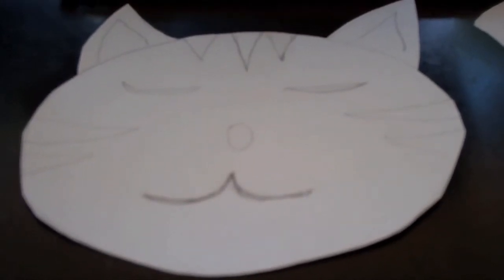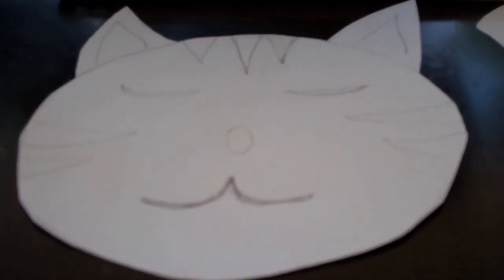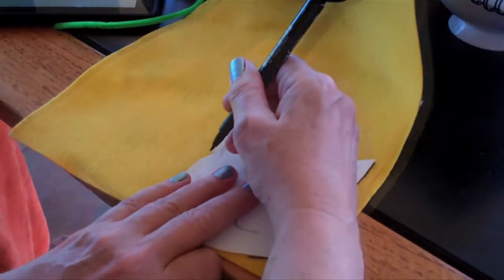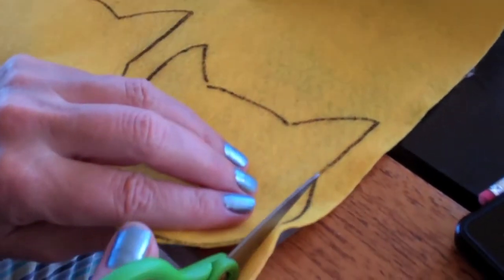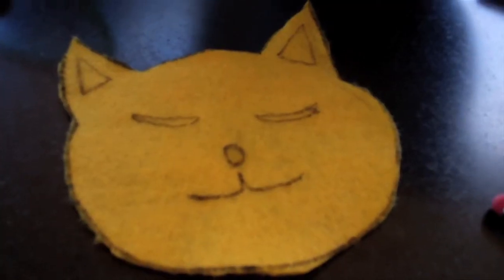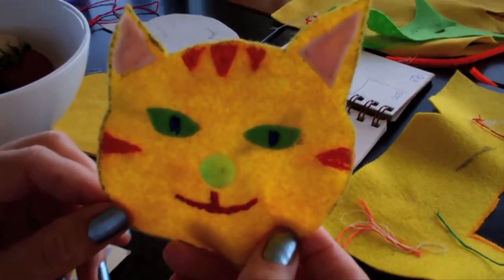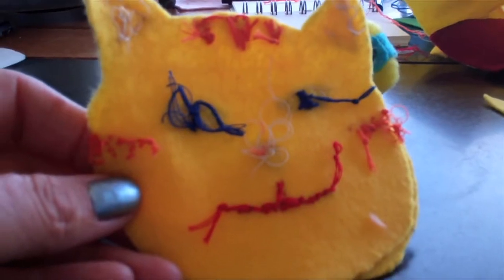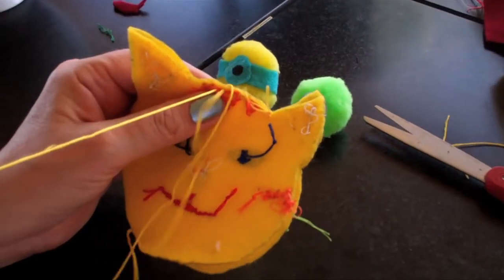How To Make A Cat Felt Head - Crafty Kitty Cats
We made this simple cat head on vacation this summer.  It took a little over an hour to make.  The supplies we used were felt- yellow, for the face and green and pink for the ears and eyes. We used embroidery thread for the  eyes, mouth, and stripes. We stuffed it with tissue paper.